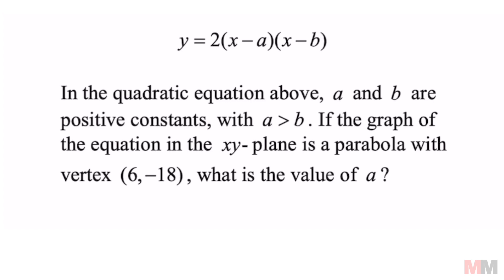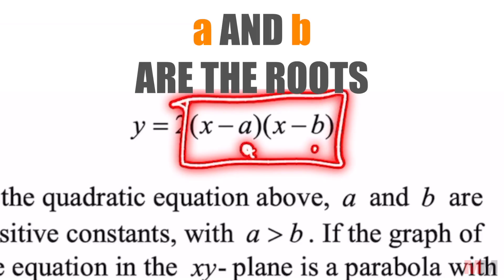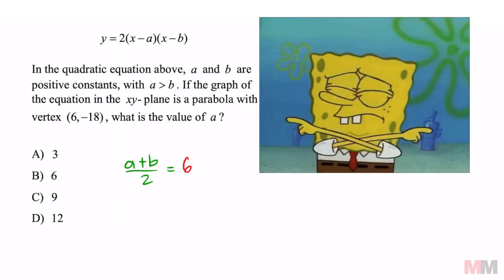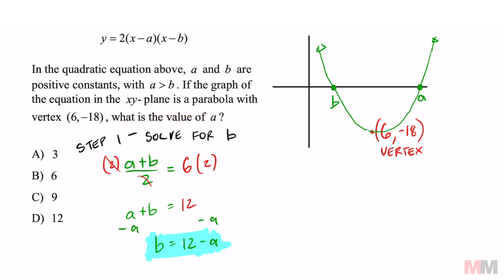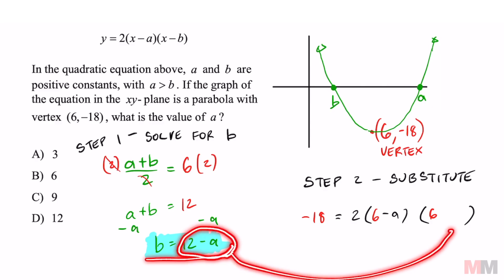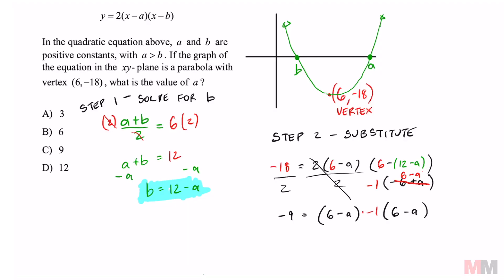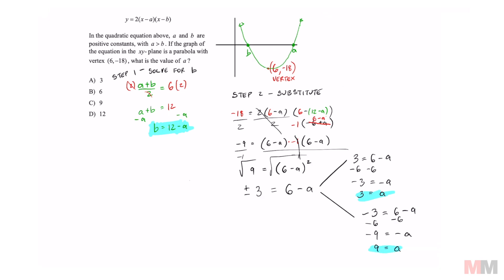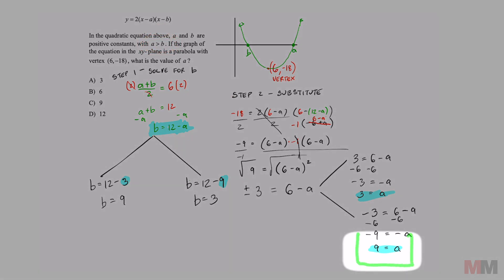Hard Quadratic Equation Review Problem for the SAT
One of the harder questions that I ran into.  I tried to figure out a way to explain it with less steps and this is the best that I came up with.  Please type in the chat below if there is a faster way that I often overlook.

0:00 Set up the word problem
0:38 Step 1 Midpoint and vertex
1:09 Equation to solve for a
2:32 Final Solution